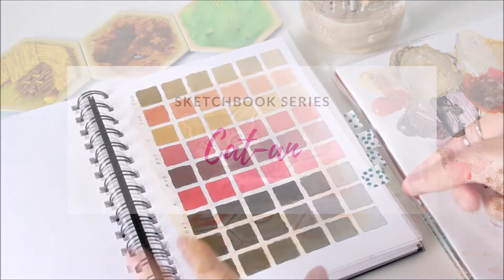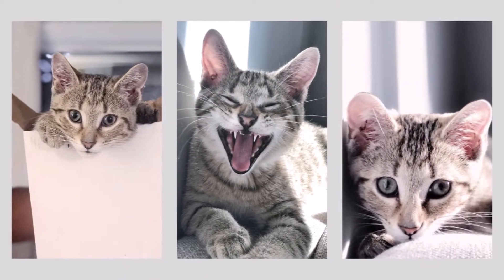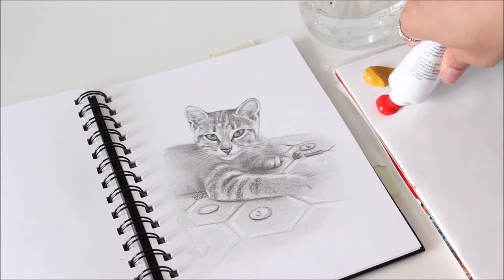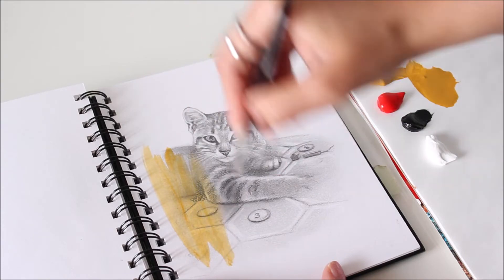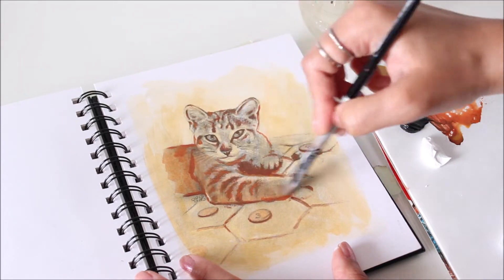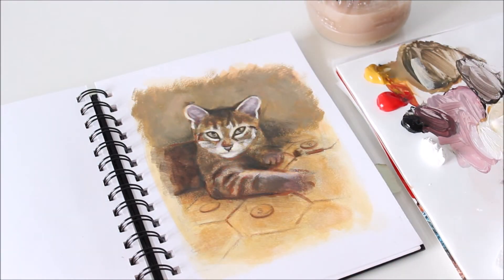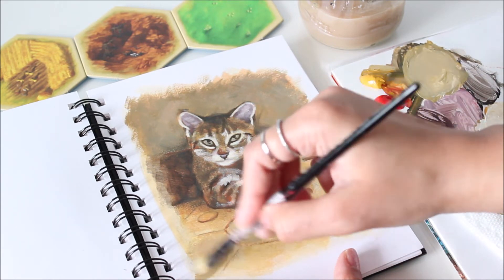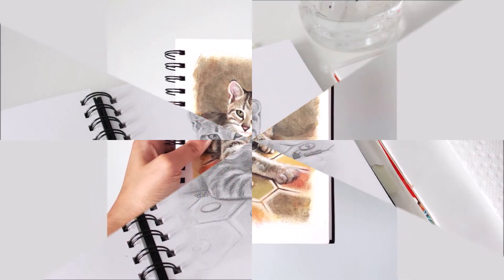How To Tell A Story With Paint | Sketchbook Series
Telling a story with paint is a lot of fun. Learn how you can easily do it too with just a few simple tips. In this acrylic demo, I'll show you how to combine your own photos references to create one seamless and authentic painting. Enjoy! :)

Art Supplies:
- Stillman & Birn - Beta Series Sketchbook (6 x 8 inches)
- Winsor & Newton Acrylic
- Liquitex Heavy Body Acrylic

Zorn Limited Palette:
- Yellow Ochre
- Cadmium Red Medium
- Ivory Black
- Titanium White